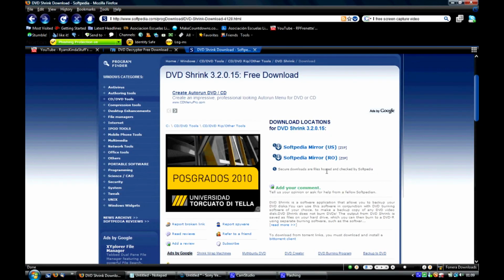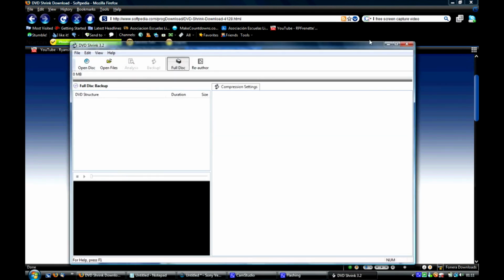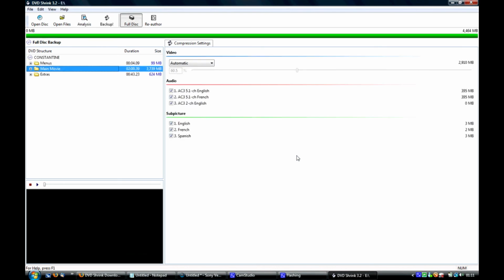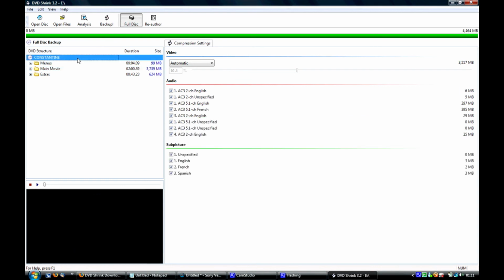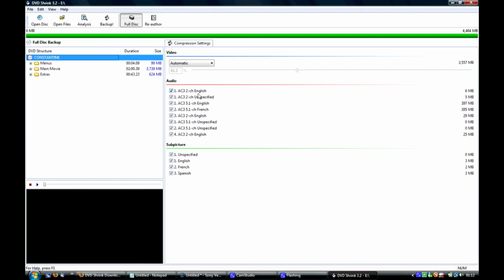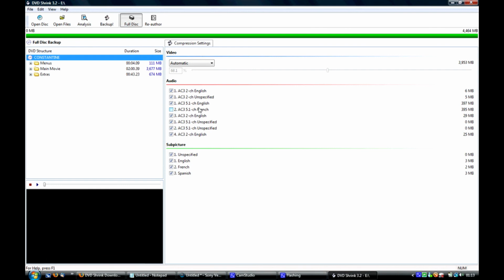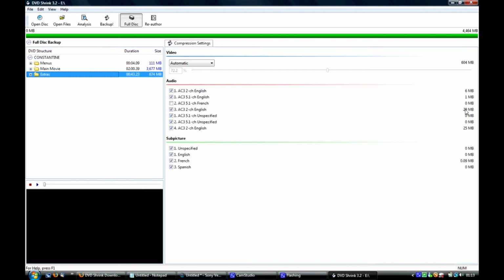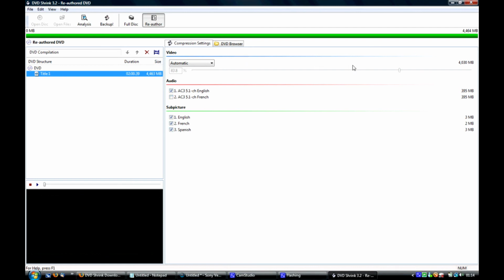How to Copy an Original DVD [P1 of 2]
How to backup an original DVD to a blank disc, the easy way.

Sorry if the voice gets fast, the screen recording software i used made the voice faster than the video. I tried to slow it down so it might sound weird at parts. And sorry for the bad quality video, i didn't realize my camera was set on low quality until after the recording.